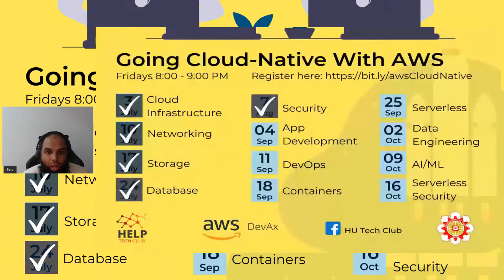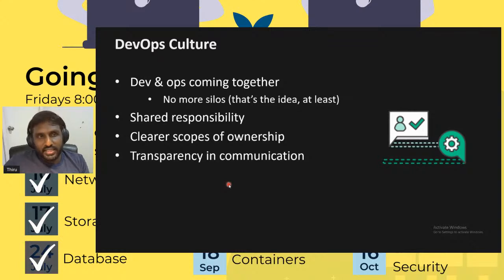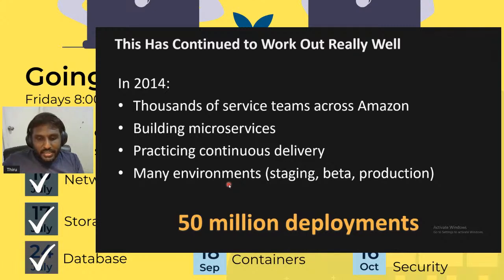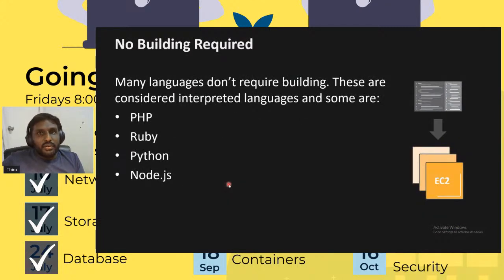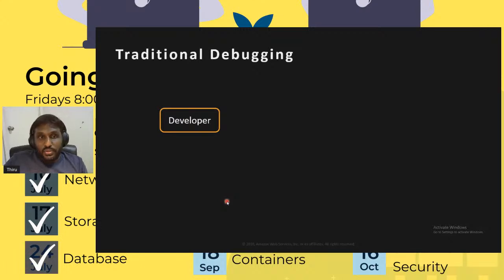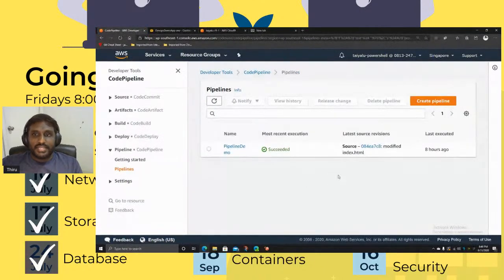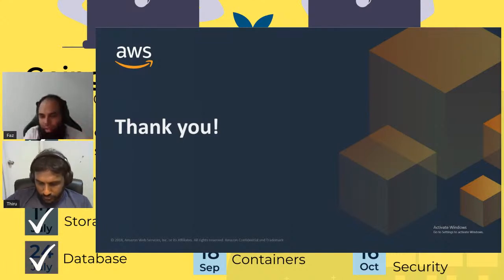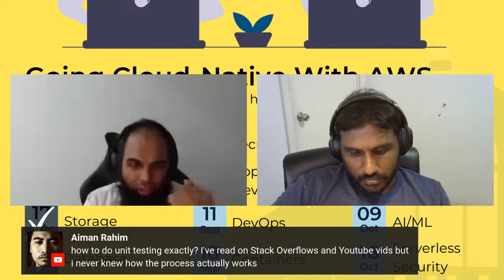Going Cloud-Native With AWS #6 | DevOps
A high level view of cloud computing that requires no prerequisites.

Welcome to session #6 of "Going Cloud-Native with AWS". We're back after a break to continue our weekly series of what the cloud is and what are the different building blocks that make it.

Today we have Thirumalai Aiyalu as a guest speaker who will talk about "DevOps". Thiru is a Partner Solutions Architect @ AWS, Futurelabs Mentor, Kubernetes Extraordinaire.

This series wouldn't have been possible without the continuous support from Labib Mansour (Help University Tech Club), Manasir Jisam  and Omar (IIUM Engineering Club) .

Comments/Question on the Youtube channel during the livestream.

Agenda will be as follows
8:00 PM - YouTube live stream begins
8:05 PM - Opening and intro to the Going Cloud-Native series
8:10 PM - DevOps by Thiru, Partner Solutions Architect @ AWS
9:00 PM - Closing